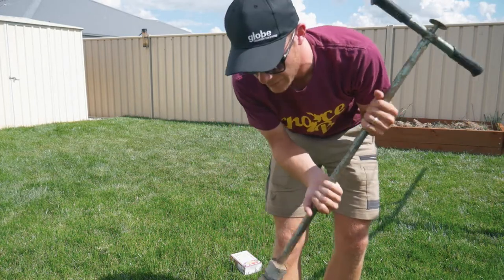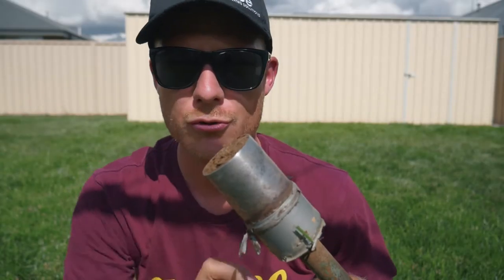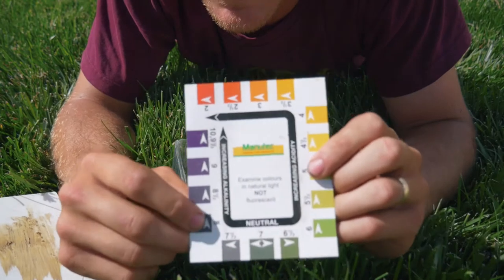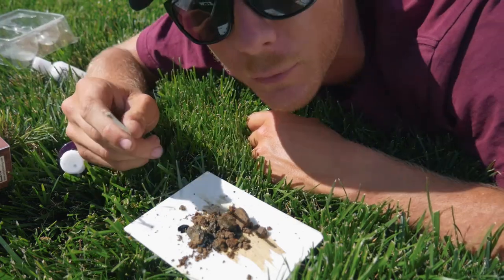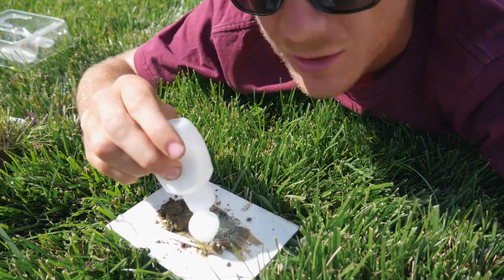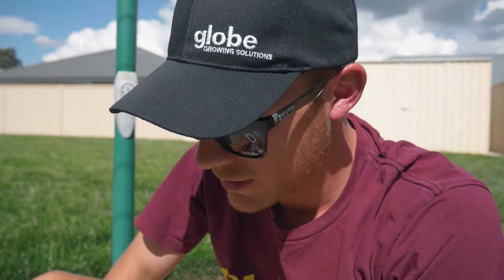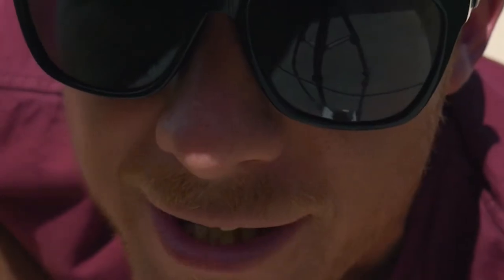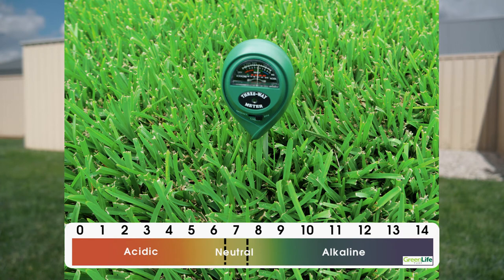How To Test Soil pH In Lawns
Learn the most simple way to test and change your soil PH in your lawn!

In this video I explain how I test the PH in my lawn and ways to change the PH in your soil overtime. Changing soil PH can be hard but is possible if you have the write information on how to do it correctly.